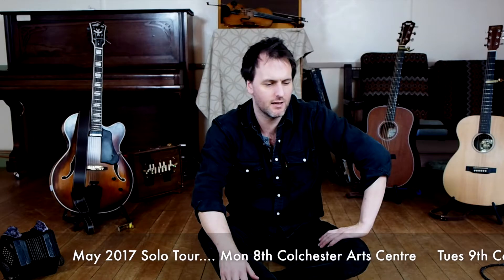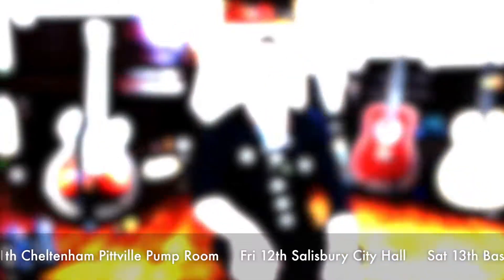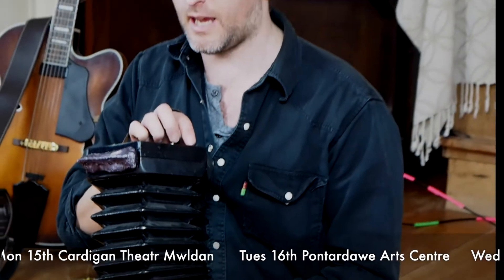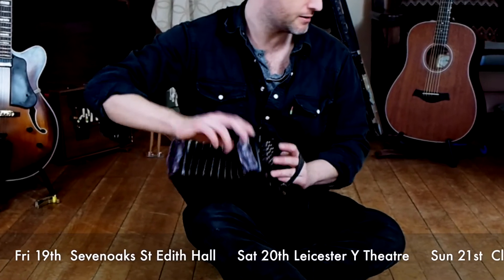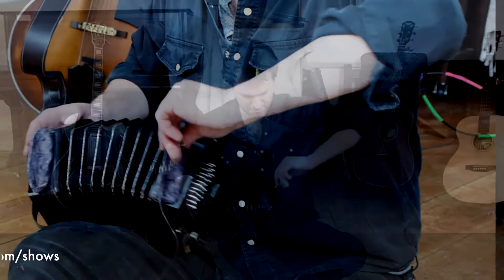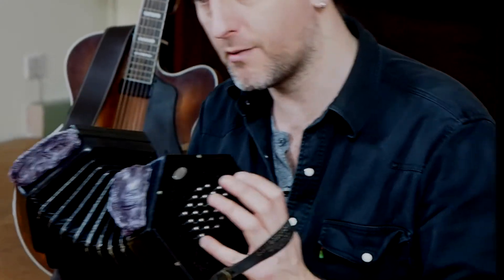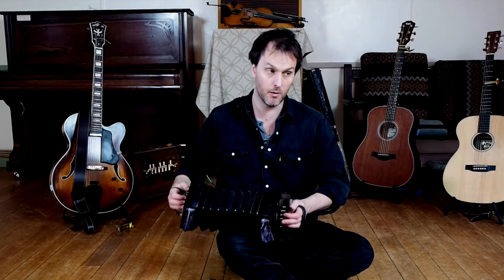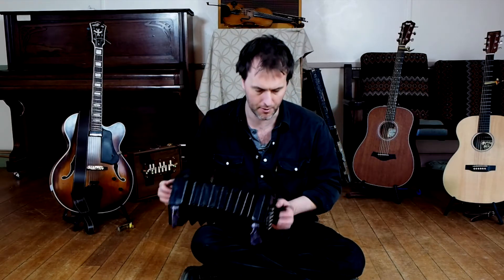"Jon Boden's Instruments" Film 2 Concertina